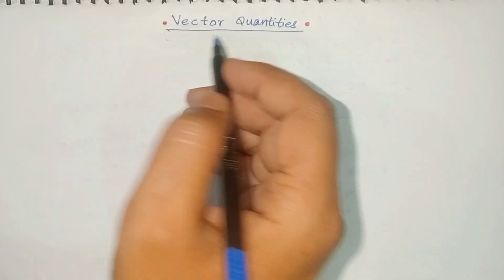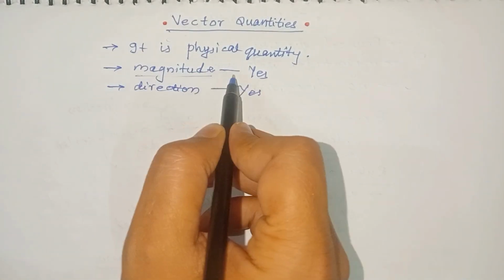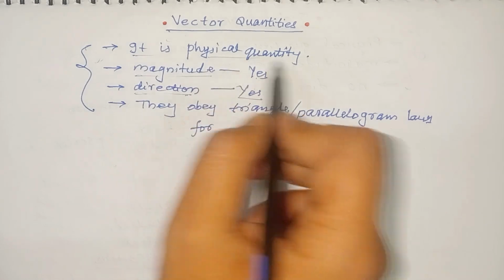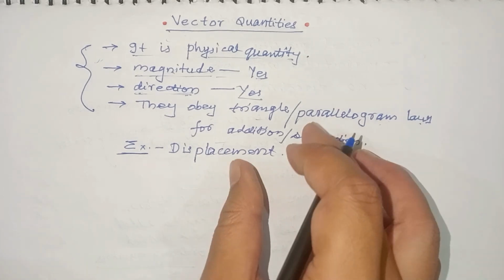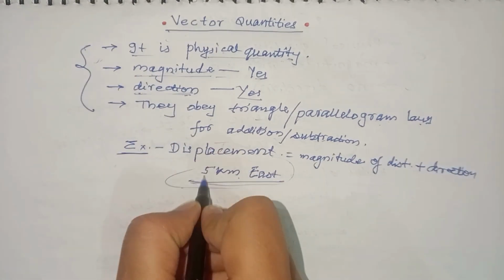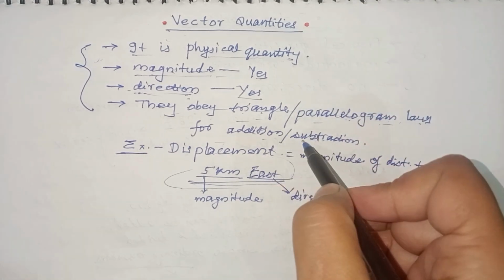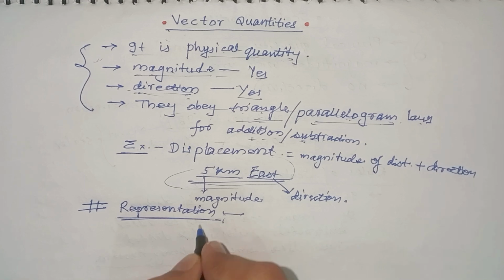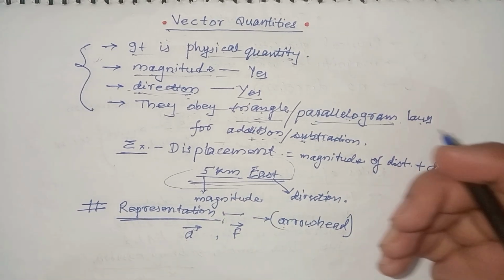"Understanding Vector Quantities: A Comprehensive Guide"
Video Title: "Understanding Vector Quantities: A Comprehensive Guide"
"Unlock the secrets of vector quantities with this ultimate physics tutorial! Whether you're a high school student prepping for exams, a college learner tackling introductory physics, or simply a science enthusiast eager to understand the world around you, this video is your go-to resource. We dive deep into the core of vector quantities – what they are, how they work, and why they’re so crucial in physics. Unlike scalar quantities that only have magnitude, vector quantities combine magnitude and direction, making them essential for describing motion, forces, and more. In this detailed guide, we’ll walk you through clear definitions, break down the differences between vectors and scalars, and provide step-by-step examples to make complex concepts feel simple and approachable.Expect a treasure trove of learning: from the basics of displacement and velocity to real-world applications like navigation and engineering. With engaging visuals, easy-to-follow explanations, and practical tips, this video is designed to boost your confidence and help you excel in your physics studies. We’ll cover how to identify vector quantities, how they’re represented with arrows, and even touch on how they’re used in calculations – perfect for mastering topics like kinematics and dynamics. Whether you’re cramming for a test, brushing up on fundamentals, or exploring physics for fun, this tutorial has something for everyone.Stick around as we explore fascinating examples – think of a plane flying against the wind or a car accelerating around a curve – and see how vector quantities bring these scenarios to life. Plus, we’ll share study hacks to make learning physics less intimidating and more exciting. This is more than just a lesson; it’s a journey into the heart of science that will leave you with a solid grasp of vector quantities and their importance in understanding the universe.